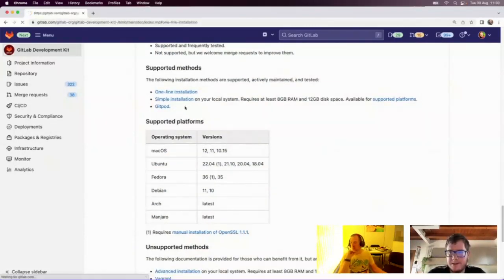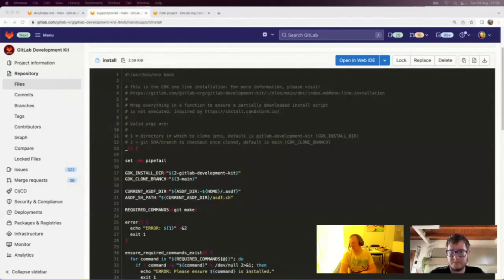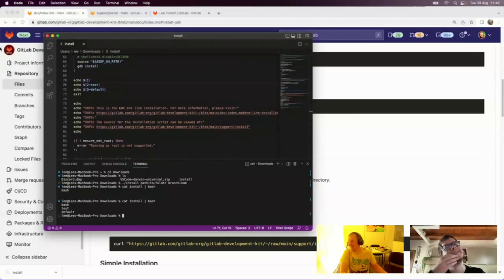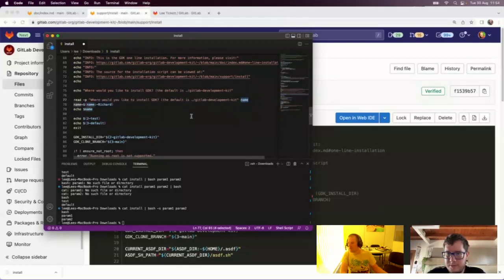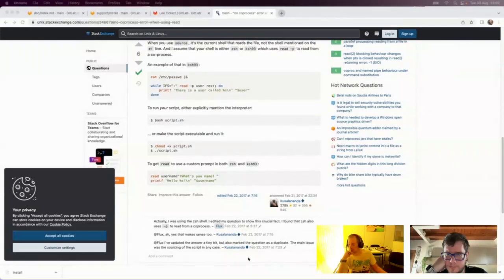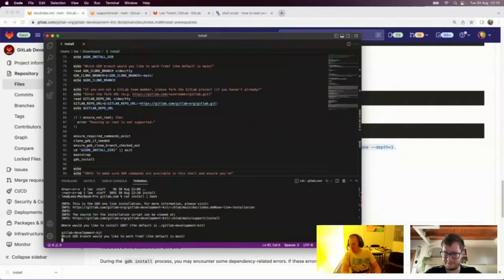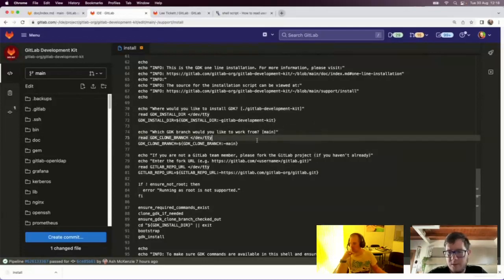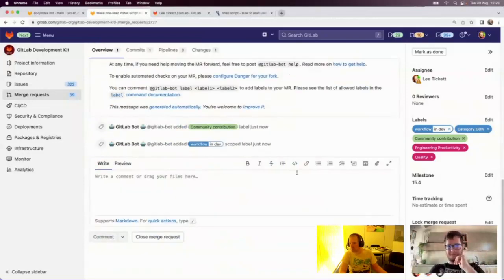Live coding - Session 11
We attempt to install GDK on a brand new MacBook Pro using the one-line installation script.

While trying to identify/address any potential usability concerns.